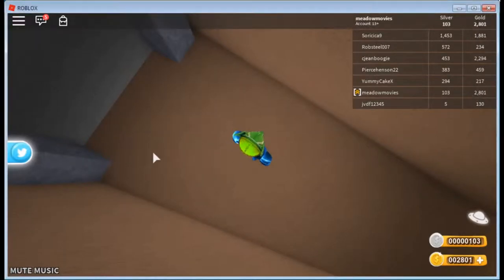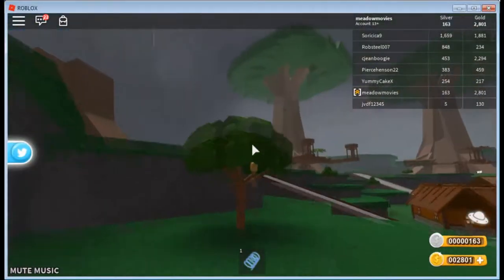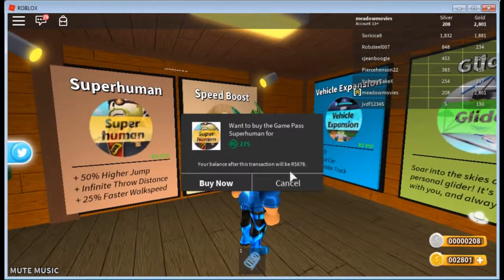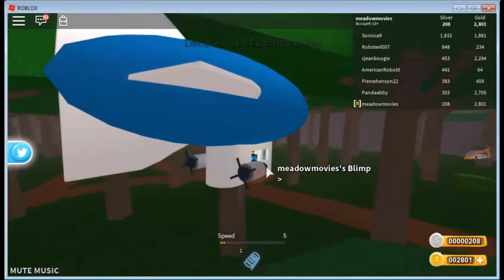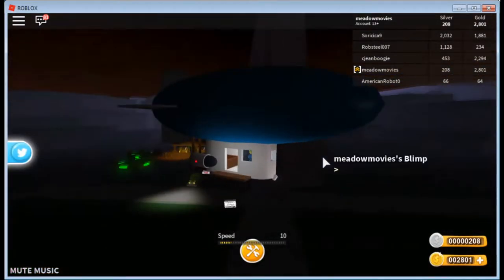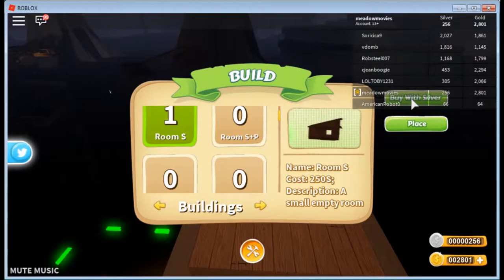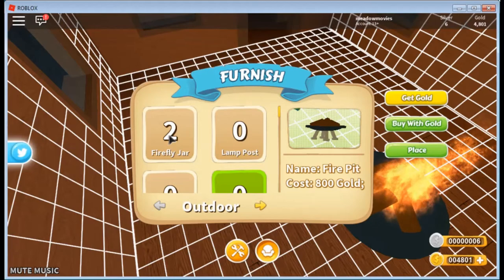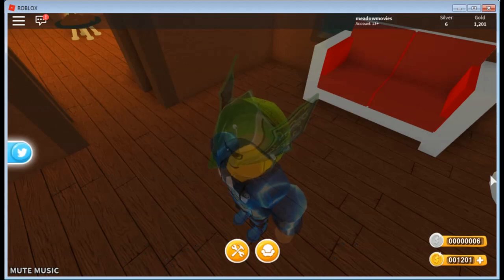Tree lands My houses and airship!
hey guys.
tree lands here again 6th video of TreeLands.
today i got one but only..
House,
air ship,
and funiture,